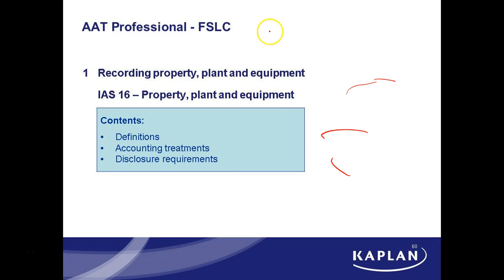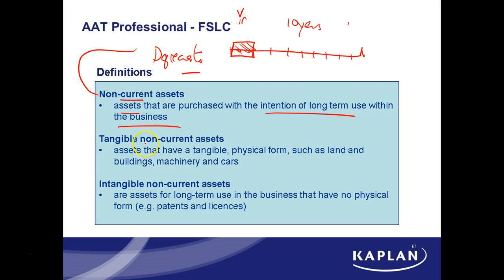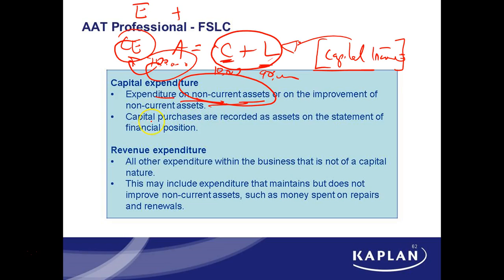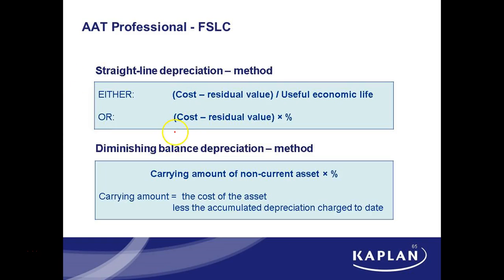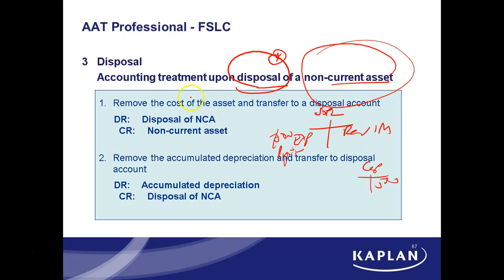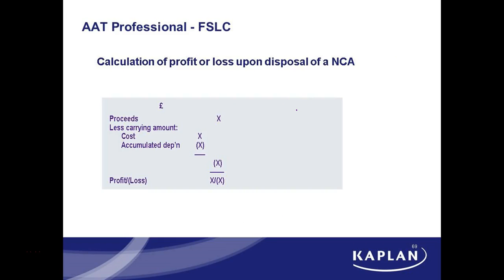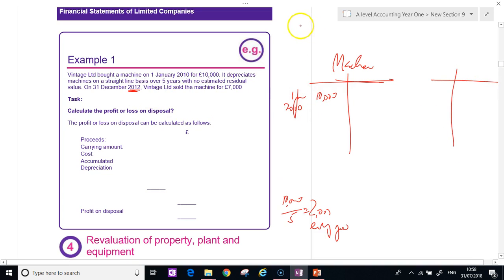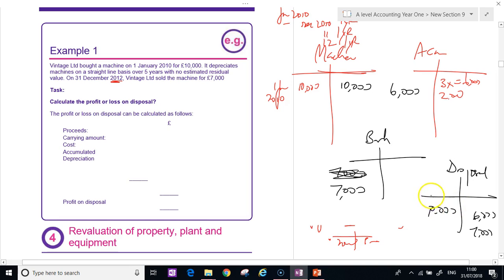Chapter Four FSLC Part One